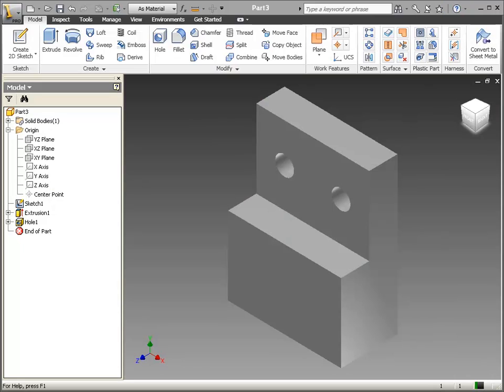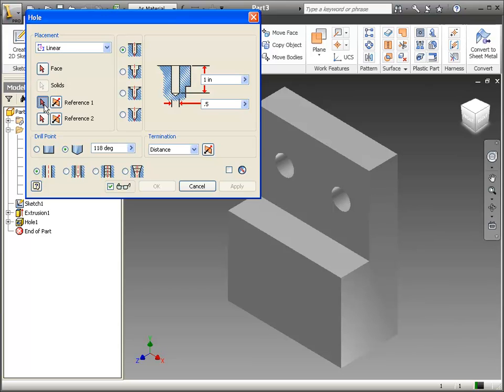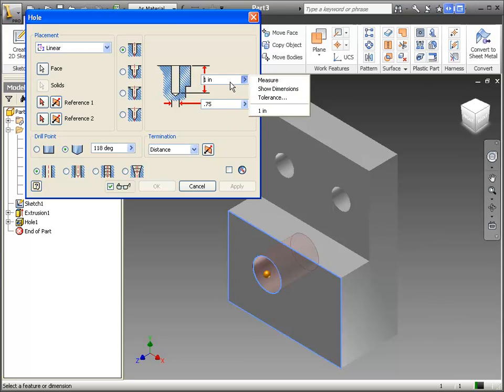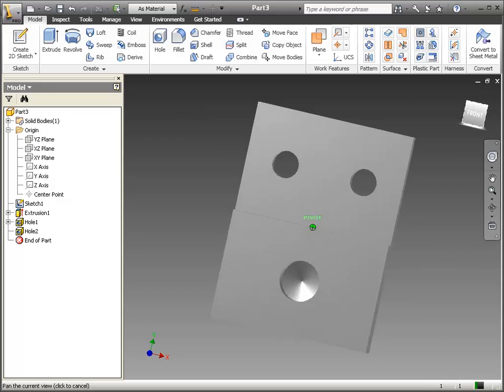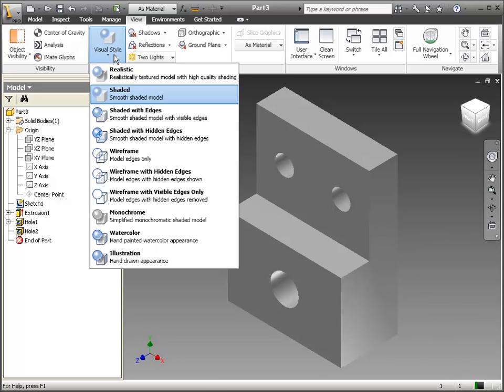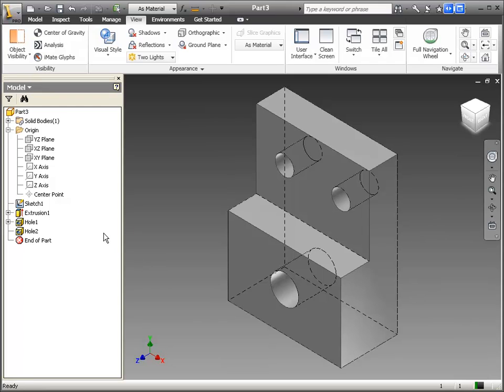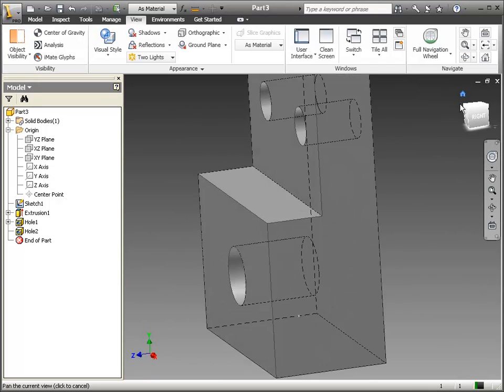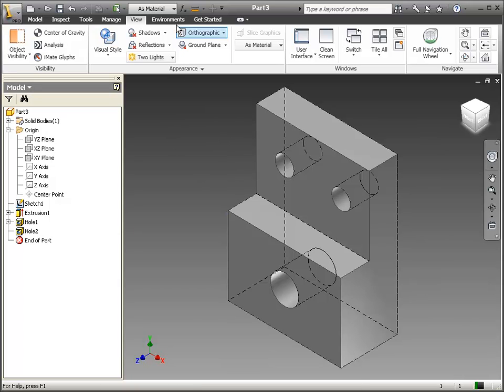Intro to Inventor - Part 6